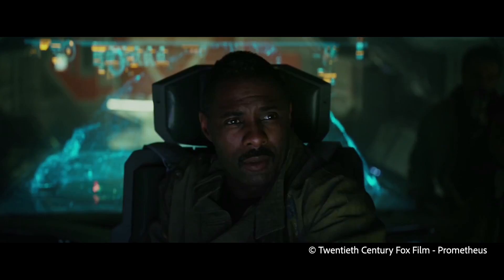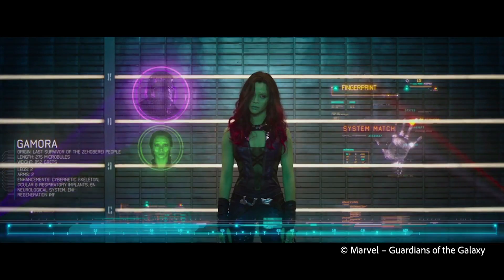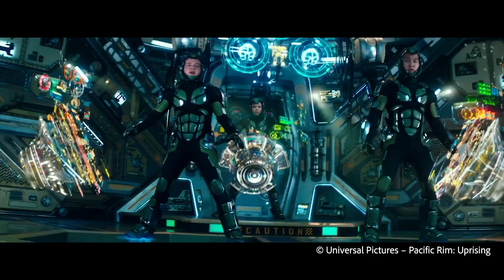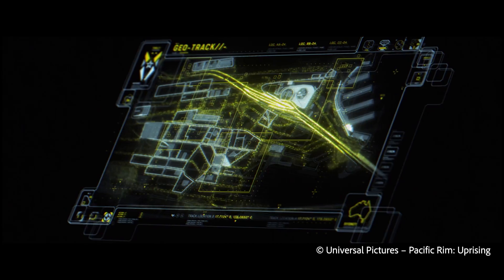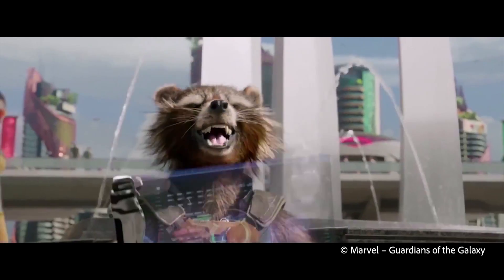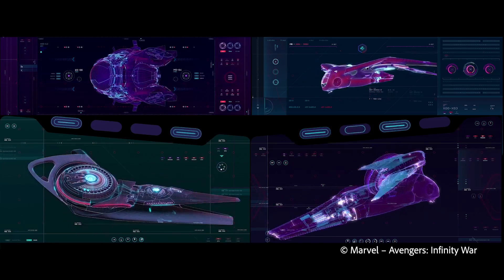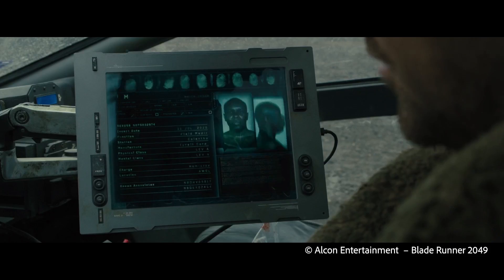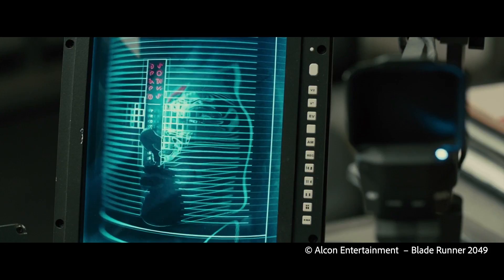Territory Studios on Designing for Avengers: Infinity War | Adobe Creative Cloud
Nick Lyons of Territory Studios talks about using Adobe After Effects to create high-quality abstract designs for Avengers: Infinity War.

Watch interviews, overviews, and more from Adobe at IBC Show 2018